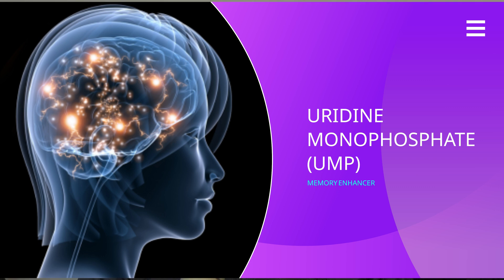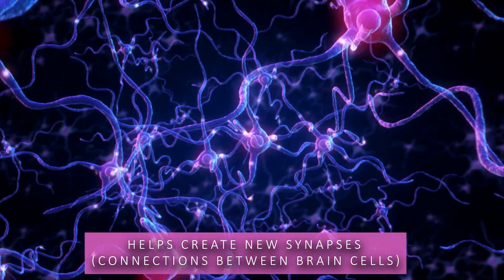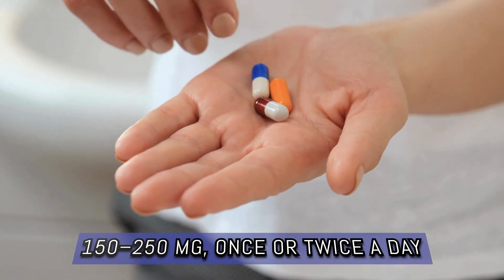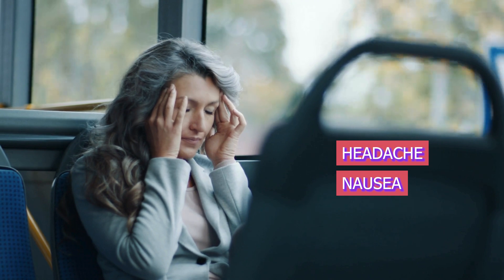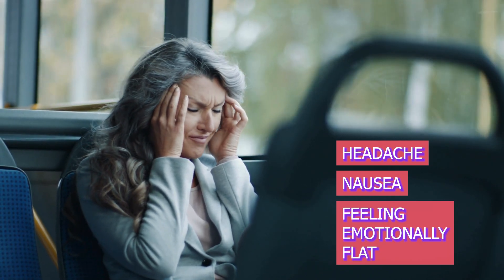UMP: The Brain Booster You’ve Never Heard Of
🧠 Uridine Monophosphate (UMP) Explained: Brain Boosting Benefits, Memory, Mood & Focus
Welcome to the channel! In this video, we’re breaking down everything you need to know about Uridine Monophosphate (UMP)—a powerful nootropic that supports memory, mood, focus, and overall brain health.

👉 What is UMP and why is it important?
UMP is a naturally occurring compound found in your body and certain foods. It helps build RNA, support brain cell membranes, enhance synaptic connections, and boost neurotransmitters like acetylcholine and dopamine—all crucial for mental clarity and cognitive performance.

🔍 What You’ll Learn in This Video:
✔️ What Uridine Monophosphate is
✔️ How UMP supports brain health and memory
✔️ The role of UMP in neurotransmitter production
✔️ Mood-enhancing effects and brain protection benefits
✔️ Best pairings: UMP + Choline + DHA
✔️ Suggested dosage and how to take it
✔️ Is UMP safe? Possible side effects
✔️ Who should consider taking UMP

Uridine Monophosphate - Third Party Tested

✨ Whether you’re dealing with brain fog, age-related memory changes, or just want a cognitive edge, UMP might be the supplement your brain has been waiting for.

💬 Have you tried UMP? Let us know your experience or questions in the comments below!

My new course on Treating Anxiety Without Medications is now available on Udemy:

Below are links to companies I believe can help you be happy and healthy:

Advanced Super Immune Booster - Quercetin, Zinc, Vitamin C+D, Elderberry, & Sea Moss Blend

We are a participant in the Amazon Services LLC Associates Program, an affiliate advertising program designed to provide a means for us to earn advertising fees by linking to Amazon.com and affiliated websites.

This video cannot and does not contain medical/health advice. The medical/health information is provided for general informational and educational purposes only and is not a substitute for professional advice. Accordingly, before taking any actions based upon such information, we encourage you to consult with the appropriate professionals. We do not provide any kind of medical health advice. THE USE OR RELIANCE OF ANY INFORMATION CONTAINED IN THIS VIDEO IS SOLELY AT YOUR OWN RISK.